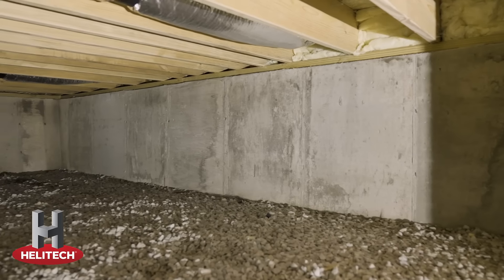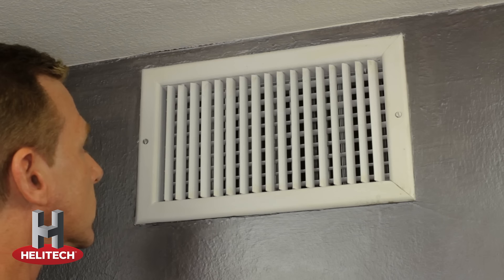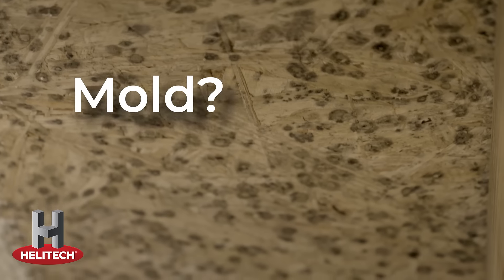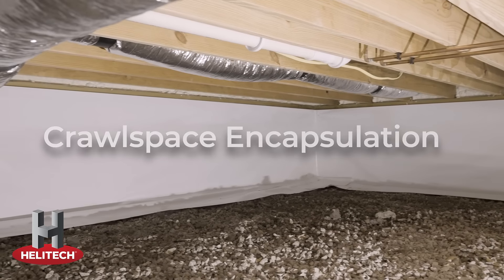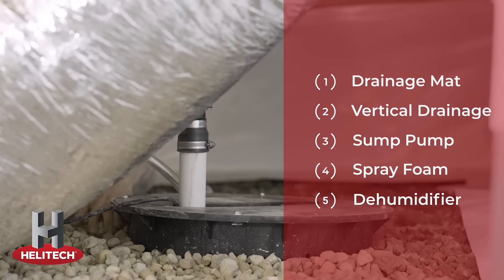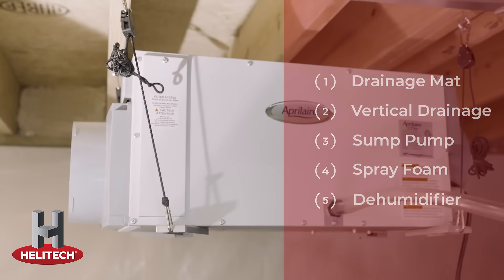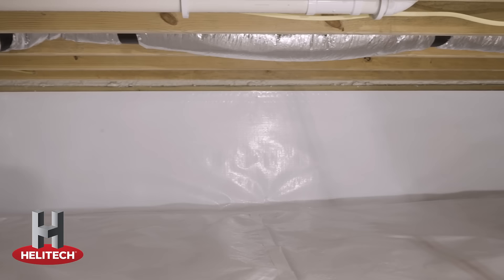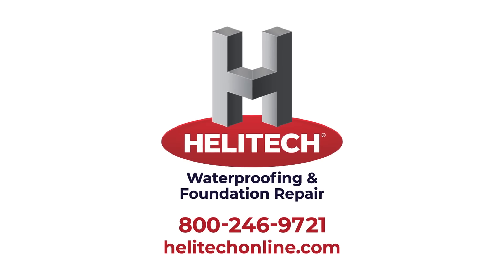Crawl Space Repair With Encapsulation